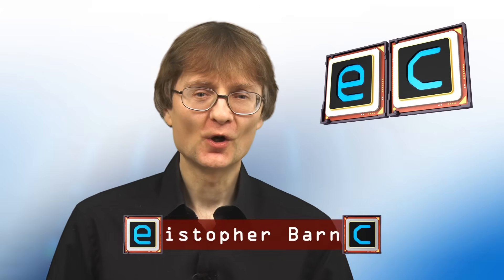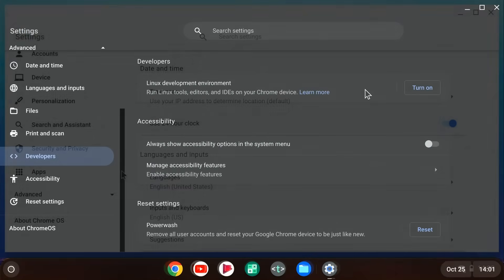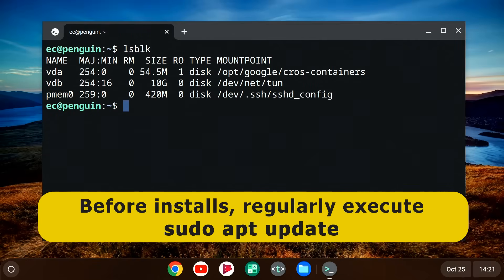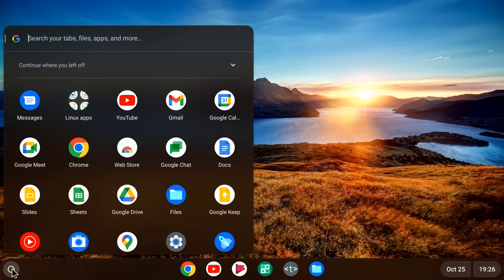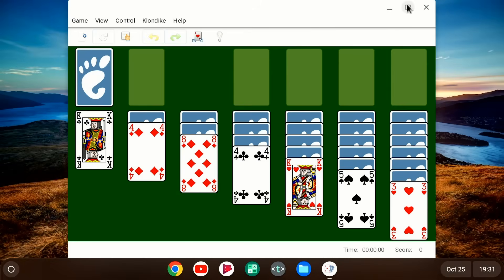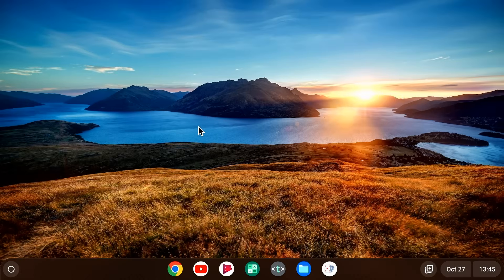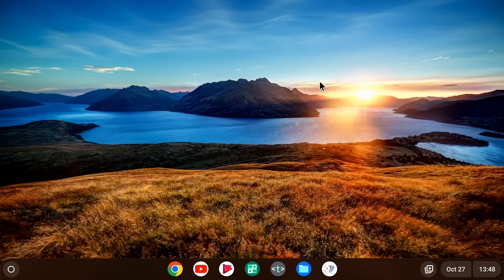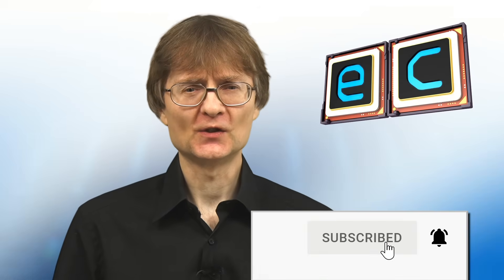Chrome OS Flex: Installing Linux Apps & 4 Month Review of Google’s New PC OS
How to install and run Linux Apps in Chrome OS Flex, plus my thoughts on using Google’s new PC operating system every day for four months. Video includes setting up a Linux virtual machine, installation of LibreOffice, GIMP, Inkscape, Aisleriot Solitaire and VeraCrypt, and sharing folders.

Note that whilst this video focuses on Chrome OS Flex -- the version of Chrome OS released to install on most x86-64 PCs and laptops -- that what is shown in this video should work on most Chromebooks.

Chapters:
00:00 Introduction
01:08 Virtual Machine
06:38 More Apps
09:40 Deb Downloads
11:13 File Access (VM share)
14:10 4 Months Later (review)